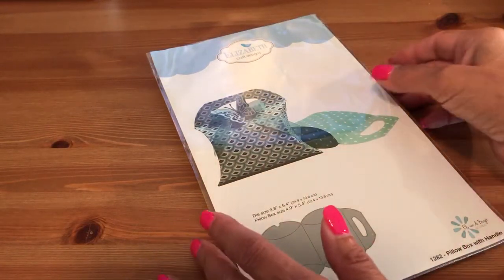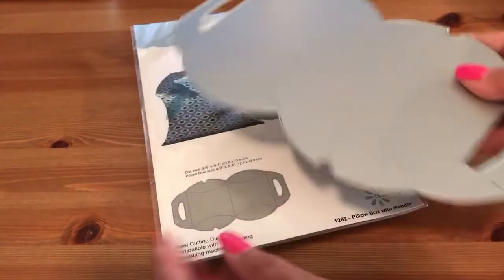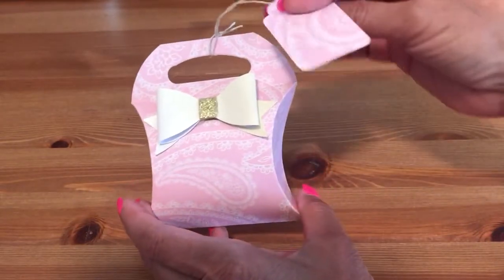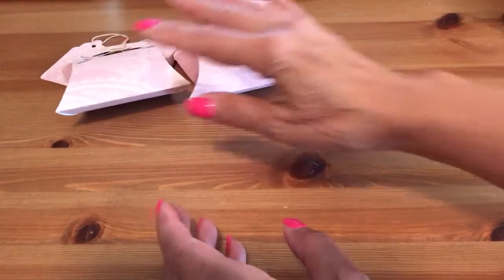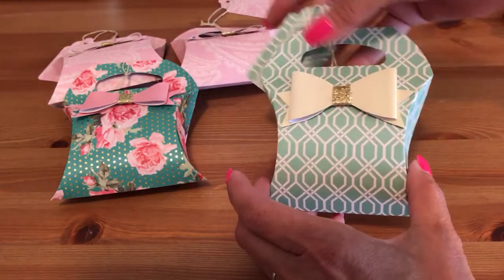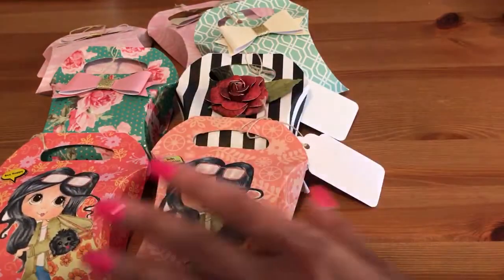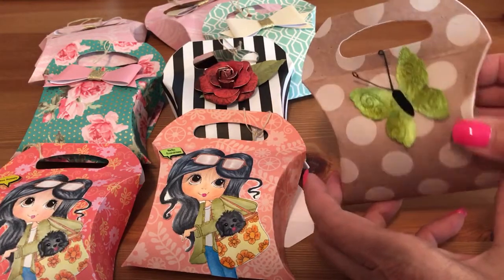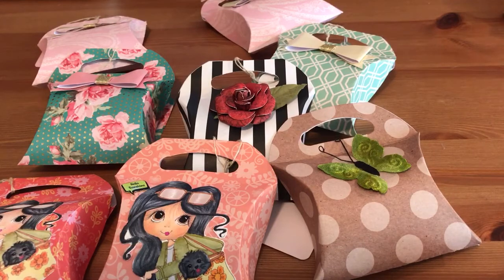Pillow Boxes with Handel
Here are some pillow boxes with handles that I created using a
die from Elizabeth Craft Design.  It makes a perfect gift box.

Thank for stopping by
Yvette